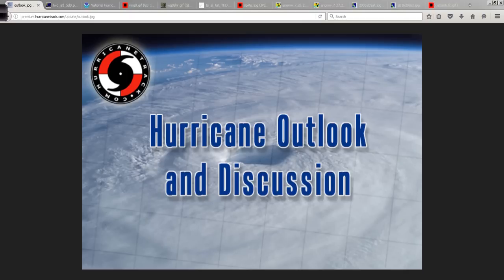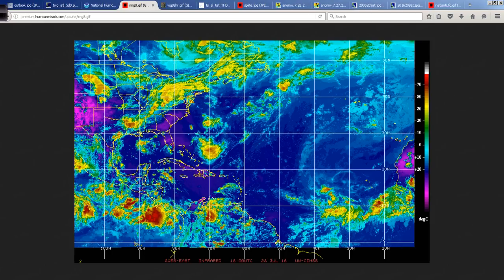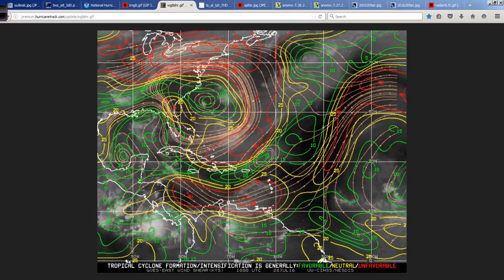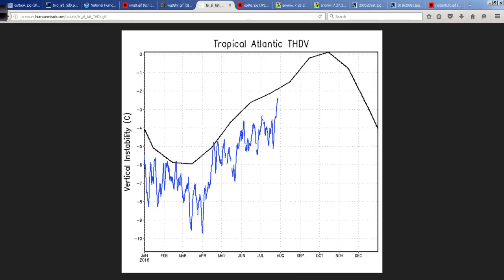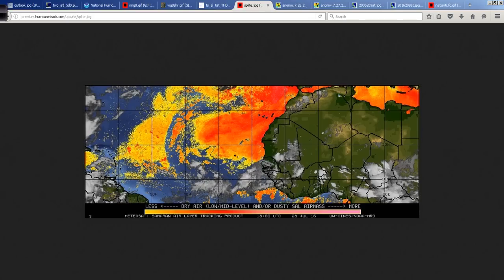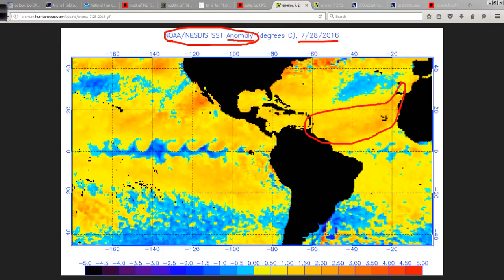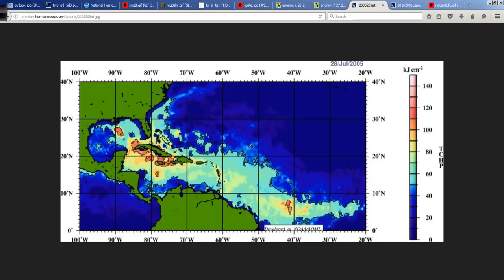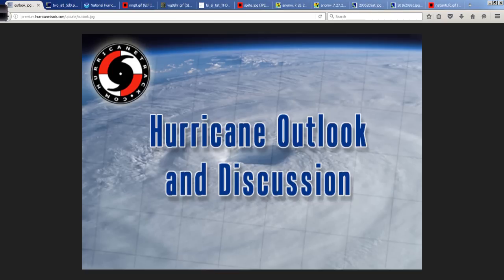July 28 Hurricane Outlook and Discussion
Atlantic beginning to show signs of developing a tropical system but perhaps conditions are just not quite there yet. I examine this, plus the very warm SST profile that continues to grow in the Atlantic Basin